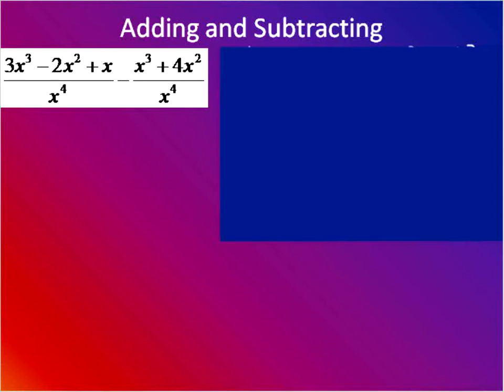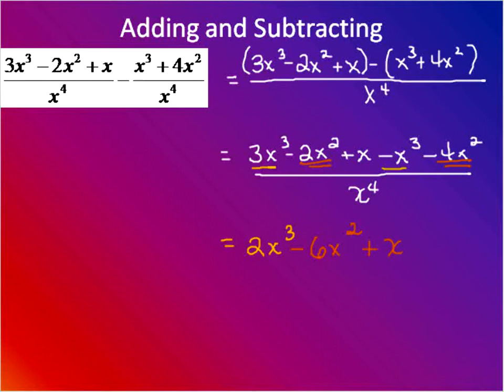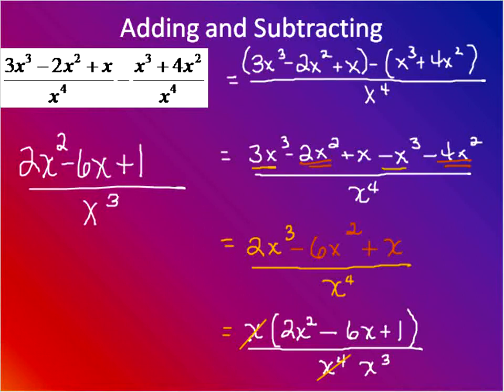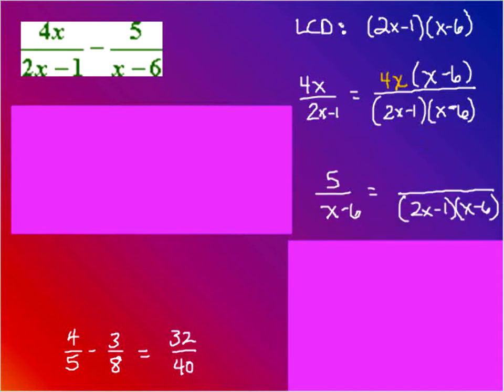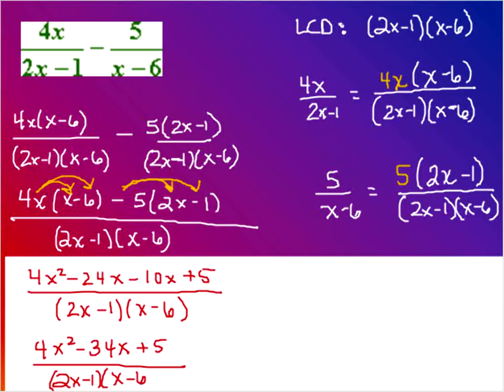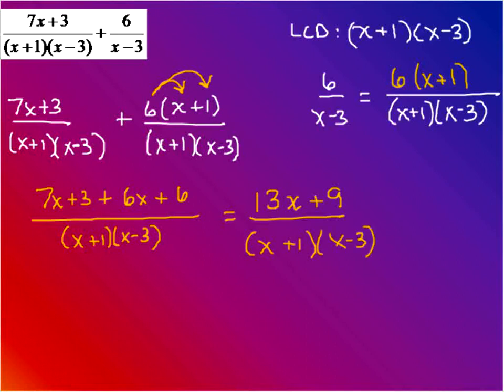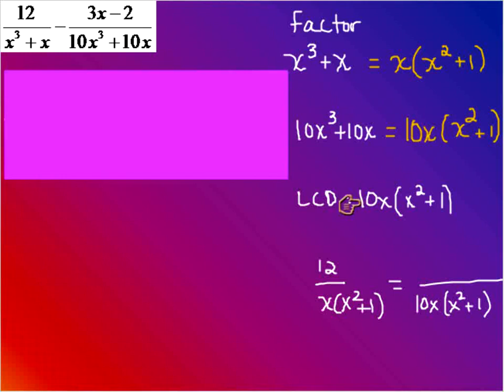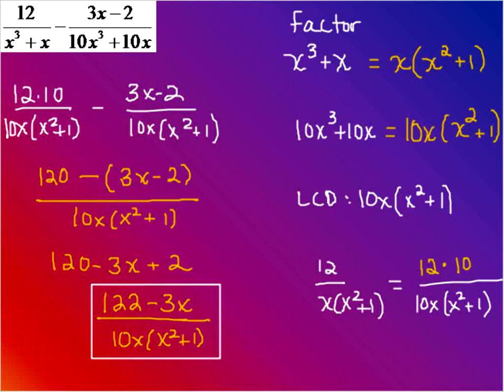Rational Expressions Part 1 Movie 1024x768